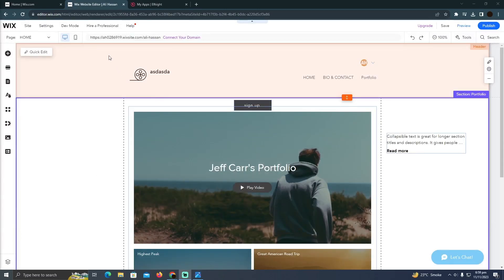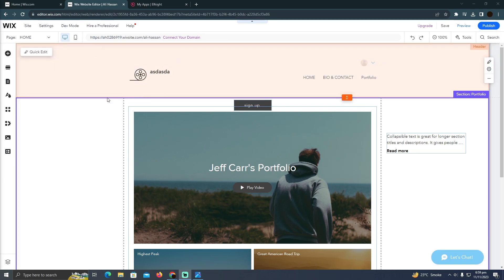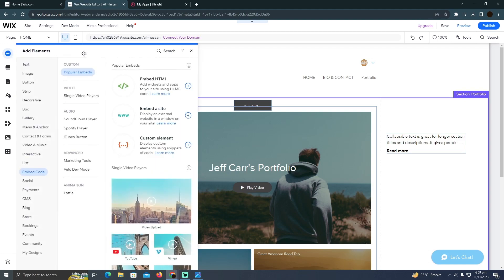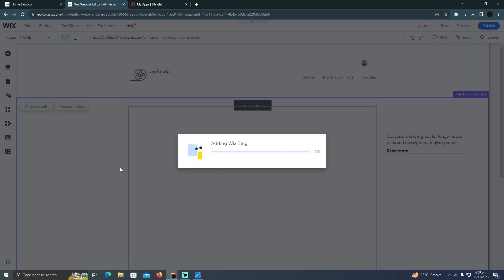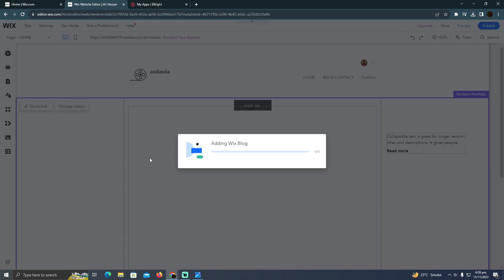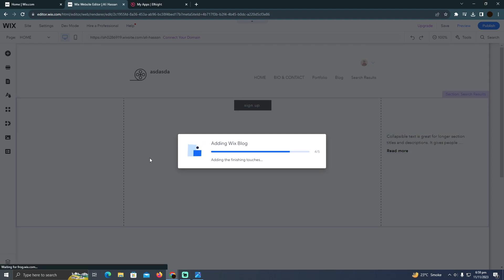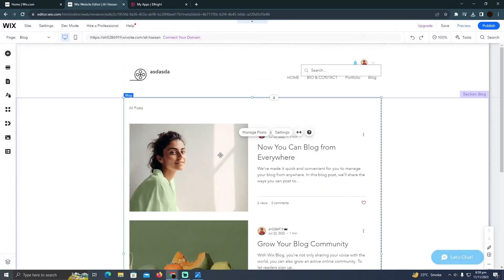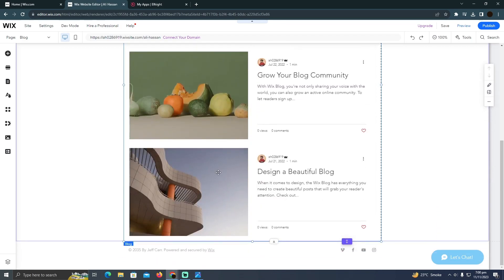HOW TO CORRECTLY ADD A BLOG TO WIX WEBSITE 2023! (FULL GUIDE)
Welcome to our comprehensive guide on adding a blog to your Wix website in 2023! Whether you're a seasoned Wix user or a beginner, this step-by-step tutorial will ensure you get it right.

0:00 INTRO
0:04 TUTORIAL